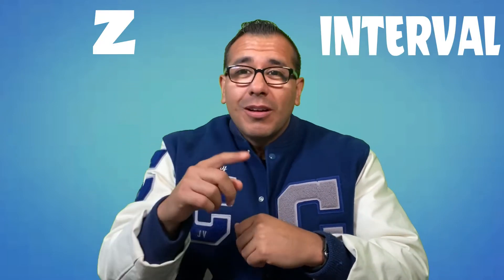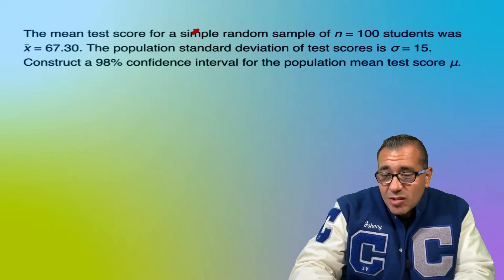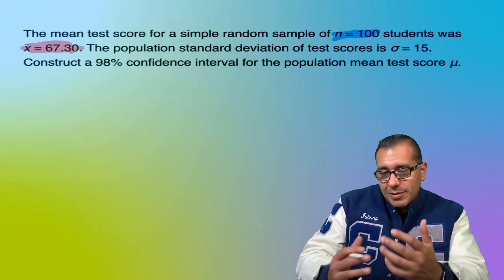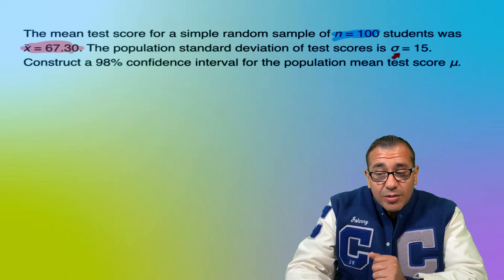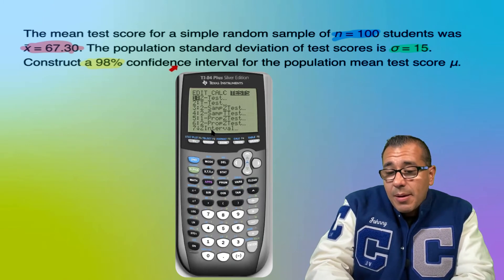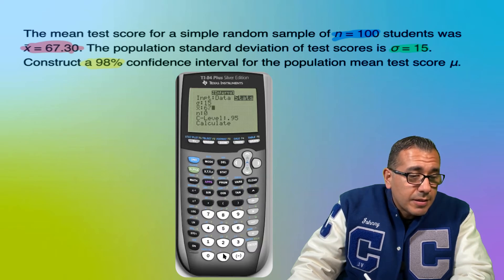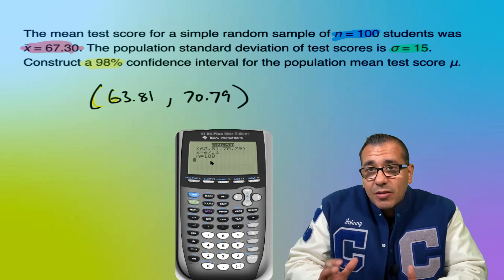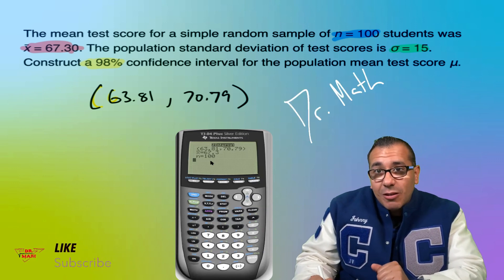How to use the Z-Interval program on the TI-84 Calculator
In this video we will look at how and when to use the Z-Interval Program in our TI-84 Calculator.